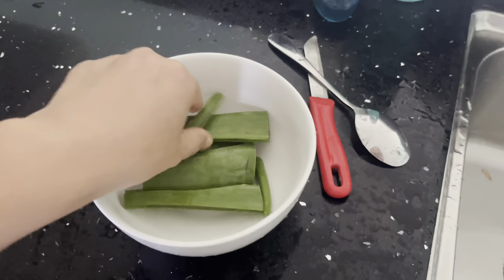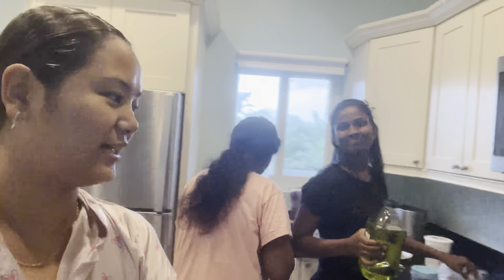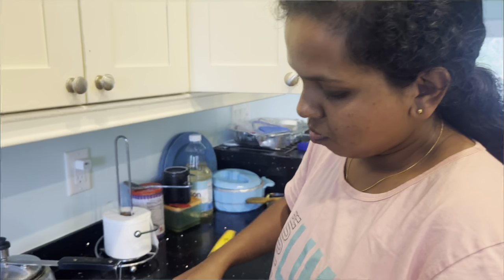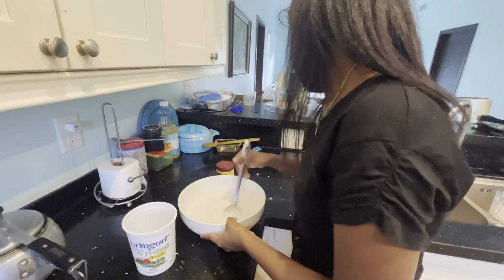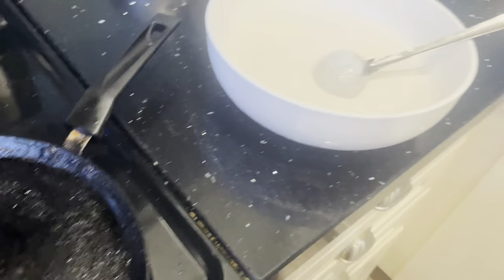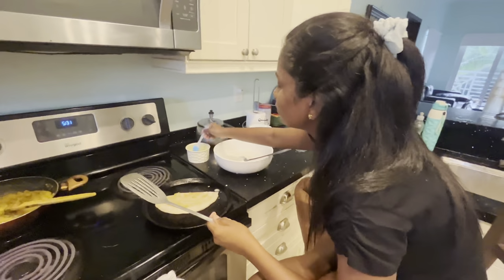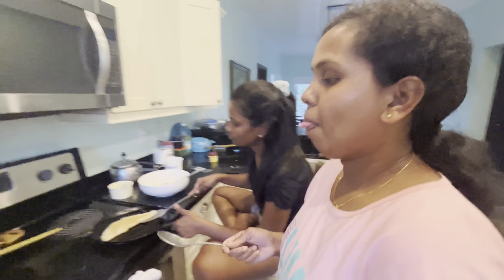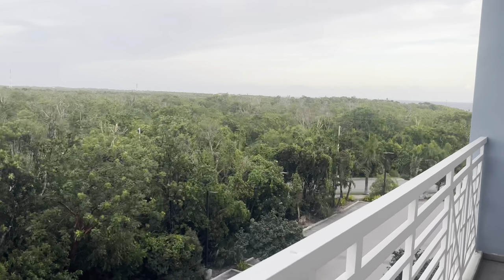Living alone diaries| Skin and hair care routine| Masala dosa recipe| nurses off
Do watch till the end…

Musician: Marphologiya